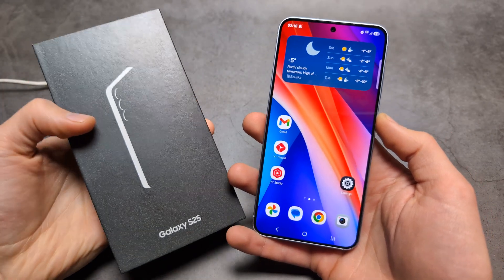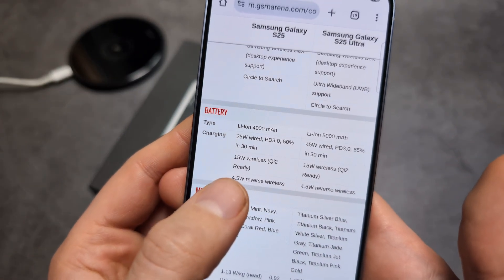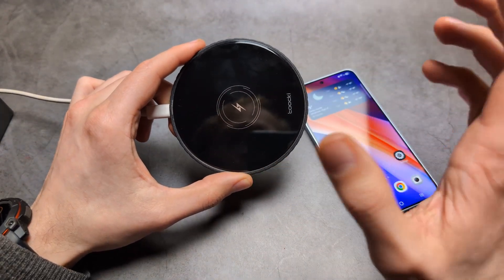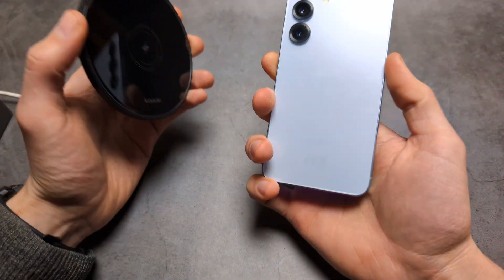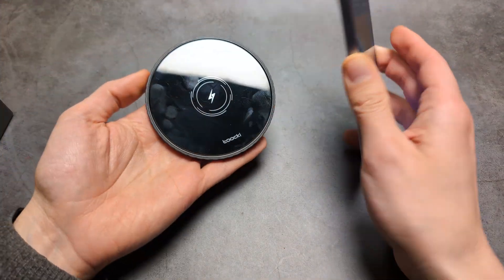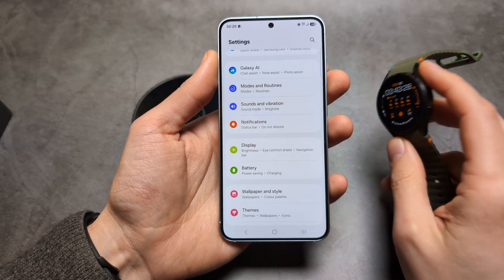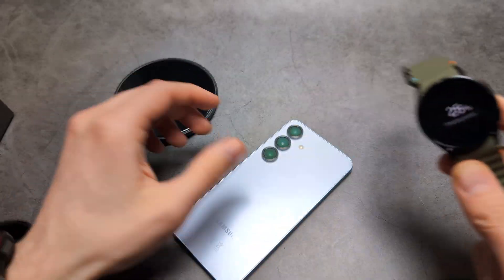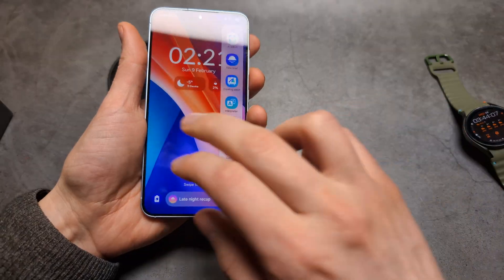Does Samsung S25 / S25 Ultra have QI2 Wireless Charging? + Do you need QI2 charger for it?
QI2 Wireless Charging on Samsung Galaxy S25 & Samsung Galaxy S25 Ultra. + QI2 wireless charging speeds